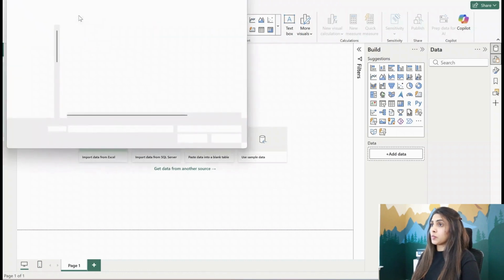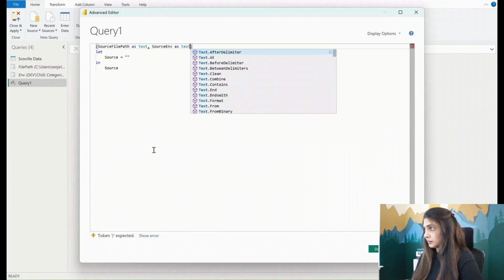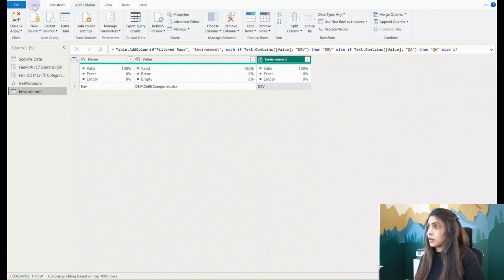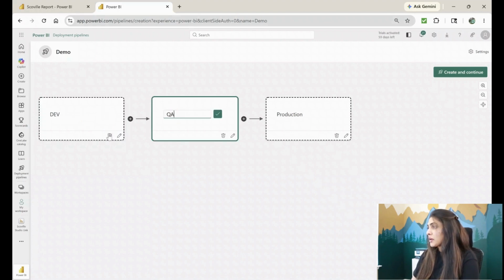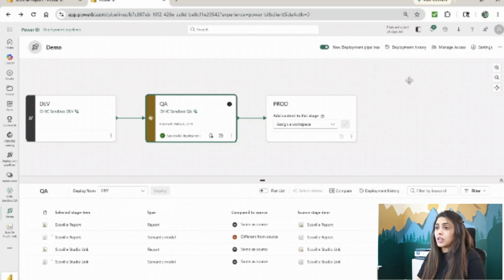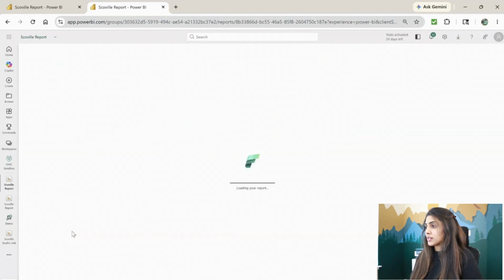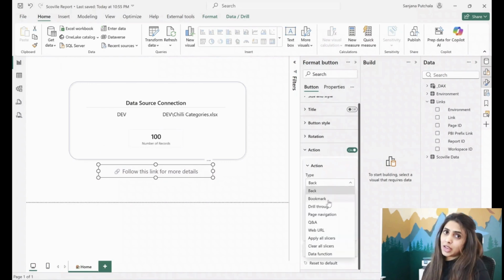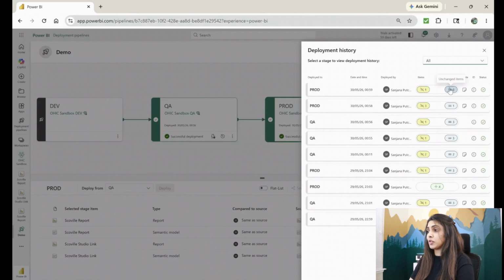Using Parameters with Power BI Deployment Pipelines (Step-by-Step)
On paper, Power BI deployment pipelines are a dream. But in the real world, hitting "deploy" from Dev to QA or Production can instantly break your visuals if your data environments aren't completely aligned.

If you are tired of the maintenance nightmare of managing multiple versions of the exact same report just because of different data connections, this step-by-step tutorial is for you.

In this video, we walk through how to use parameters to dynamically switch data sources and fix broken internal workspace links seamlessly within your deployment pipelines.

Design smart, build simple, and keep doing that amazing work!